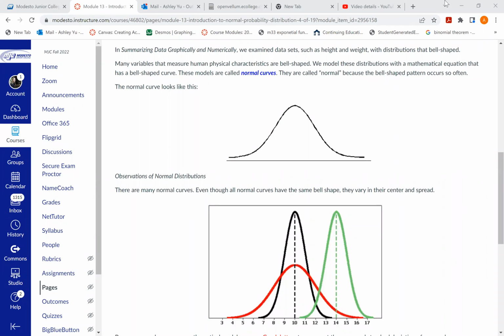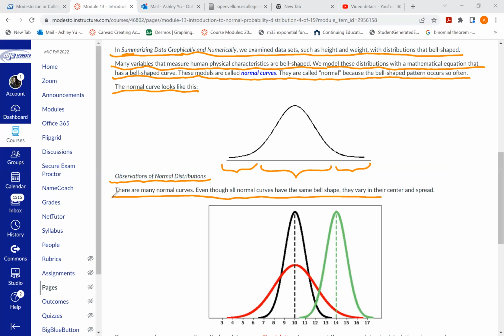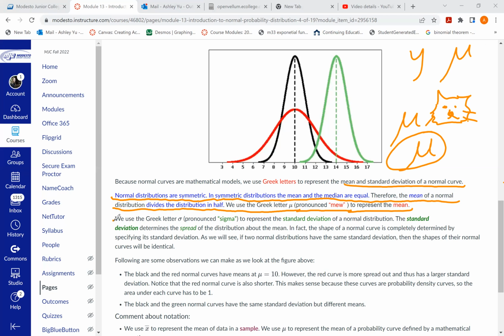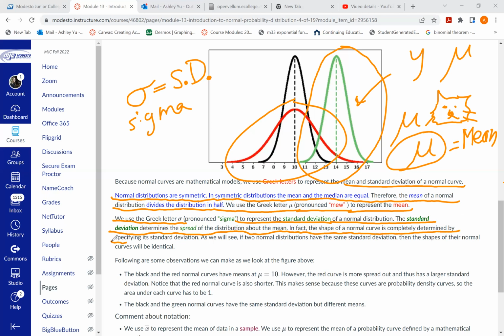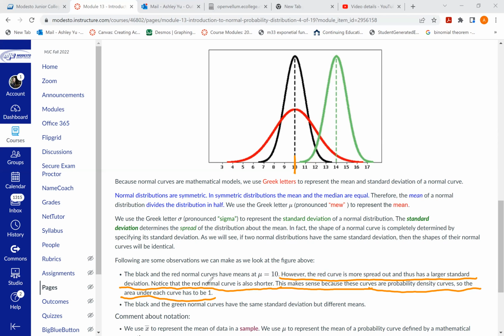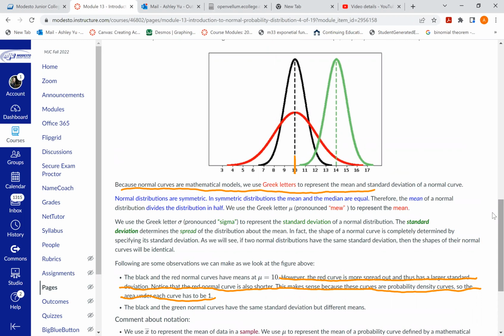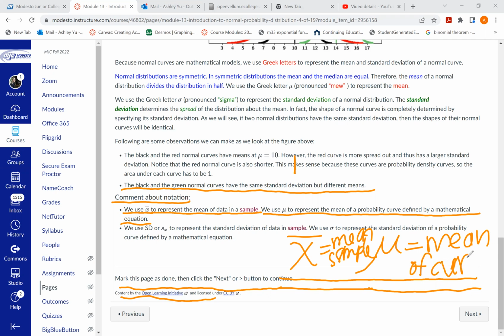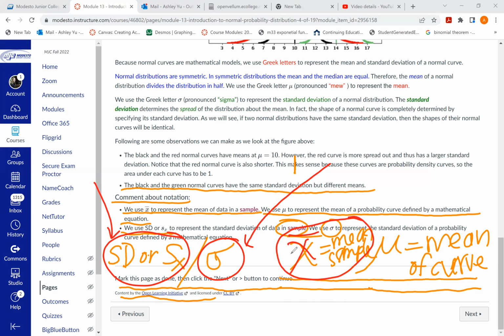Module 13 4 of 19